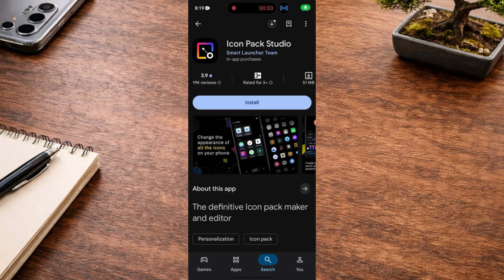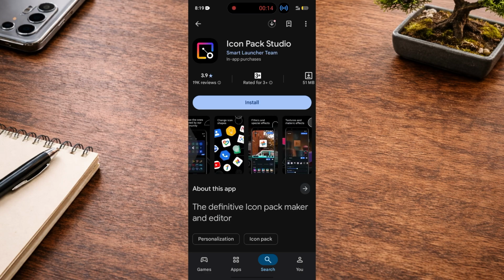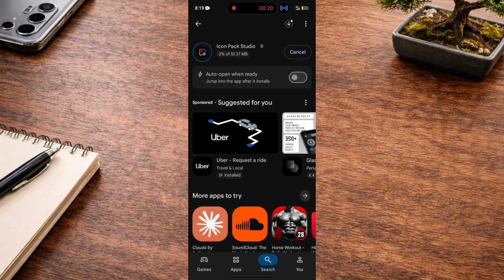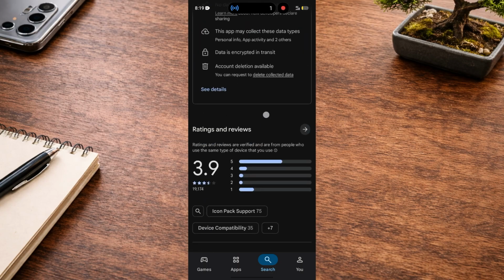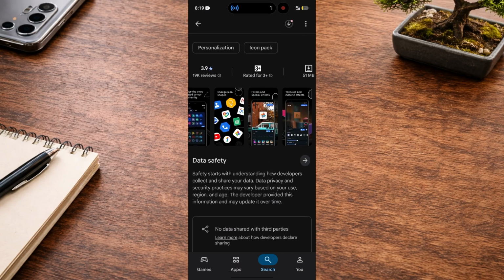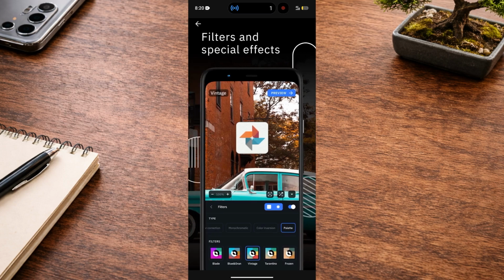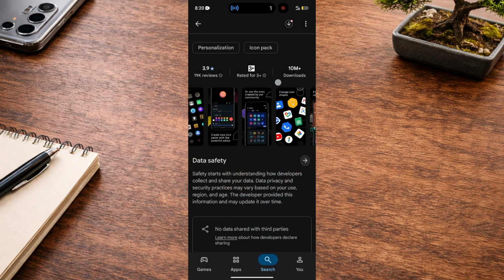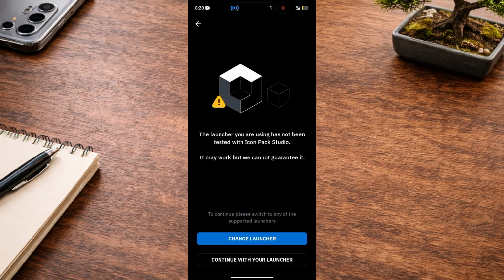How To Use Icon Pack Studio On Android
Learn How To Use Icon Pack Studio On Android